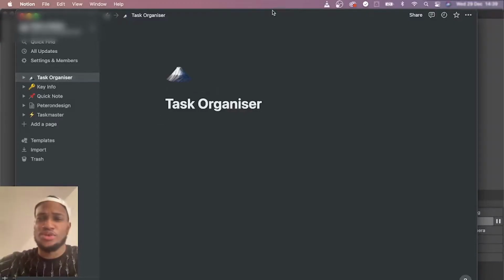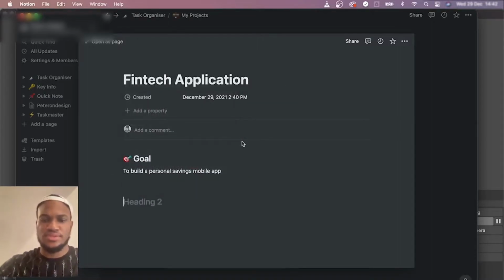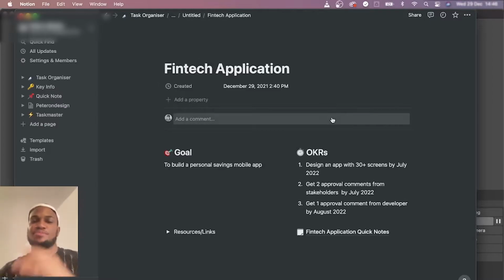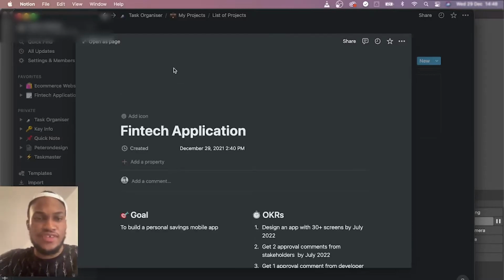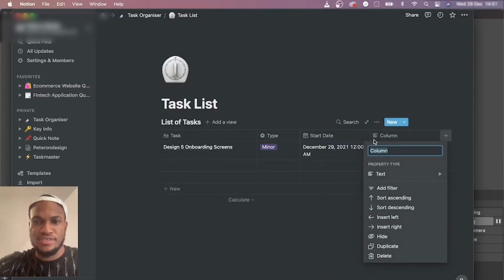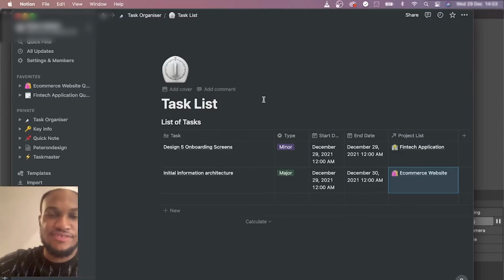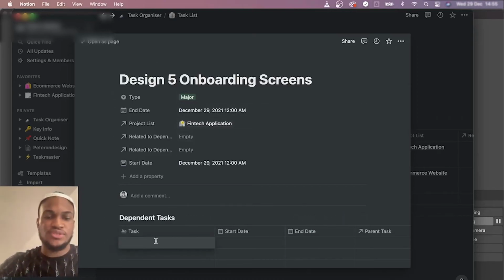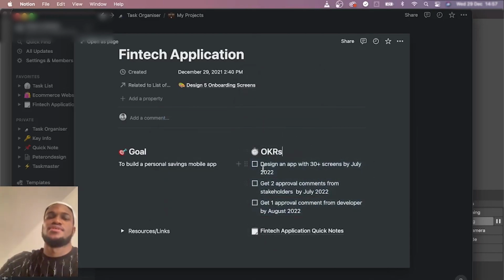How to be the most productive designer in 2022